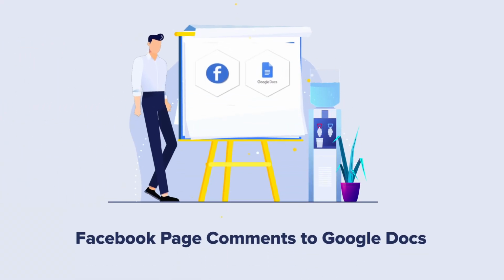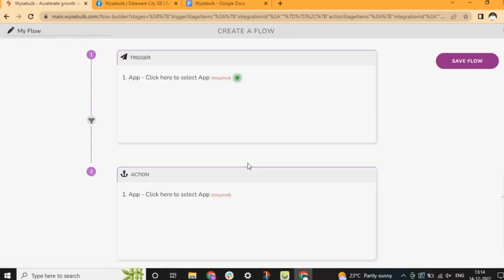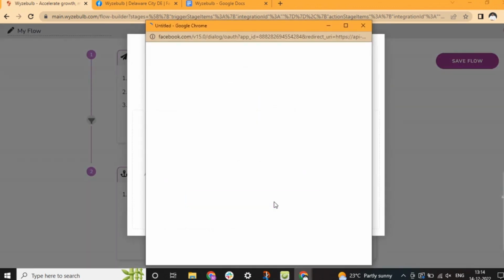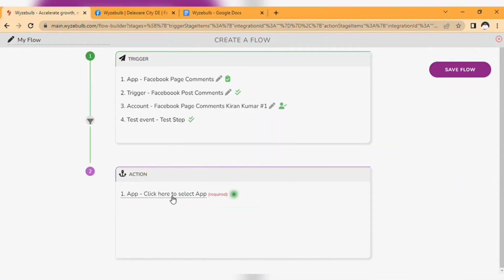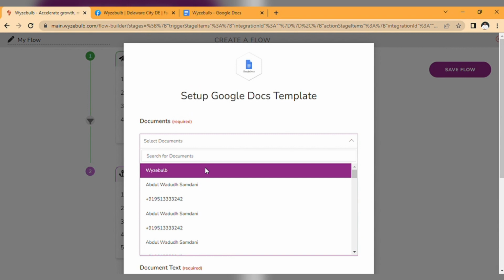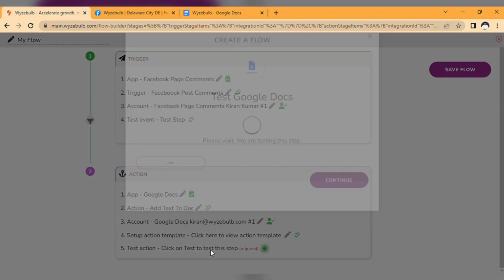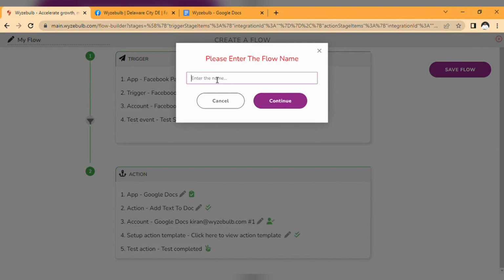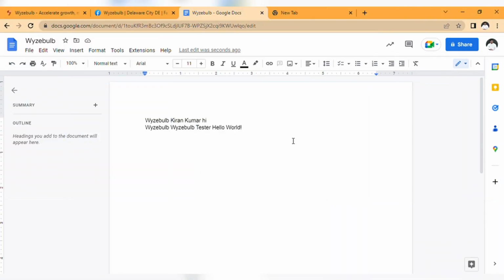Facebook Pages to Google Docs: How to save Facebook Page Comments in Google Docs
Set-up the Facebook Page Comments to Google Docs from the video:
Wyzebulb is an automation tool that connects all your apps in  matter of minutes.

This video demonstrates how easily you can integrate your Facebook Page comments into a Google Docs document. Get the most out of your Facebook Page by tracking and managing comments in one easy to use platform. See how easy it is to import comments from your Facebook Page into a Google Docs document, to keep track of customer feedback, responses, and more in one central location. Automatically sync comments across all your devices, and never miss a response again. With this integration, you can manage and respond to customer comments on your Facebook Page quickly and efficiently.